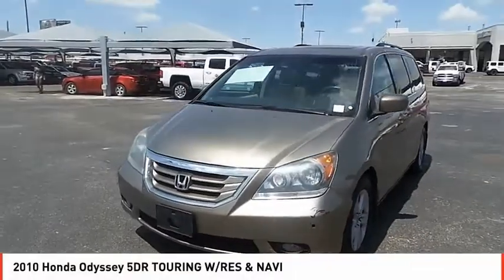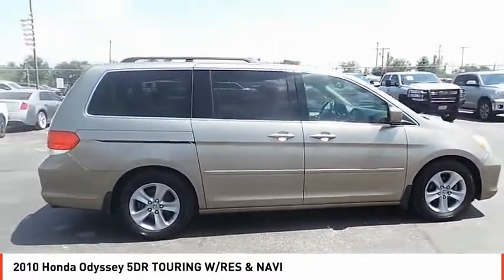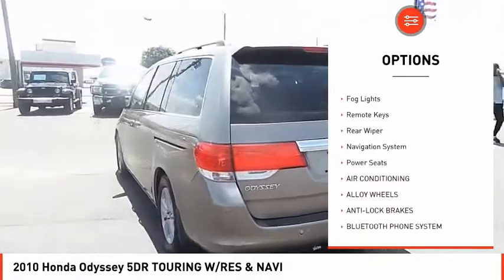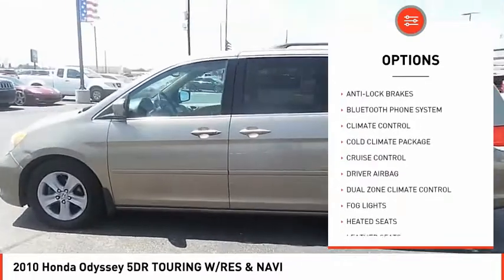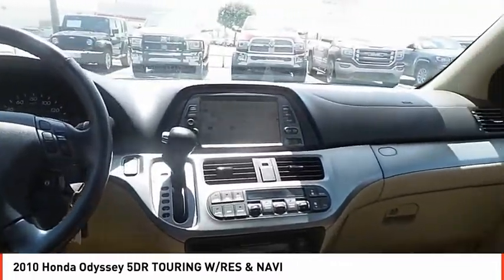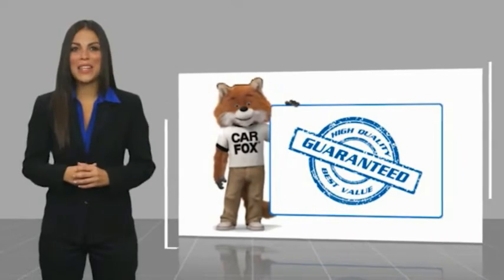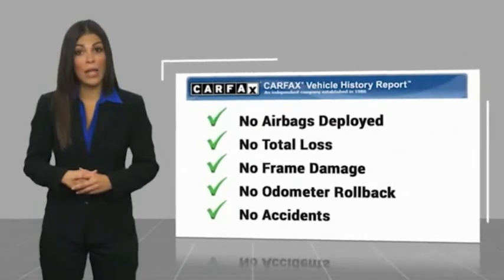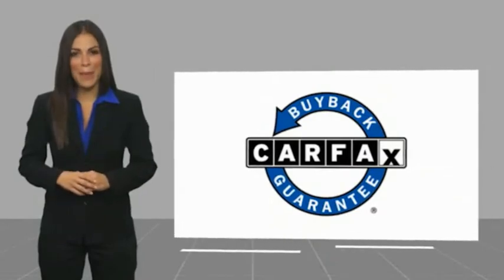2010 Honda Odyssey Midland TX AB047535A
2010 Honda Odyssey 5DR TOURING W/RES & NAVI